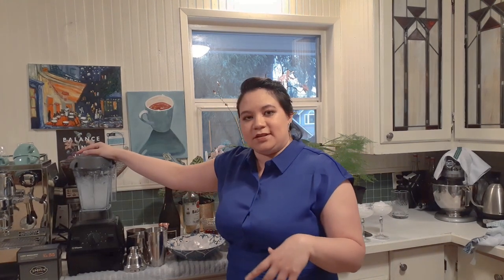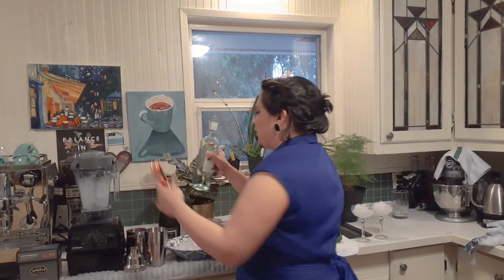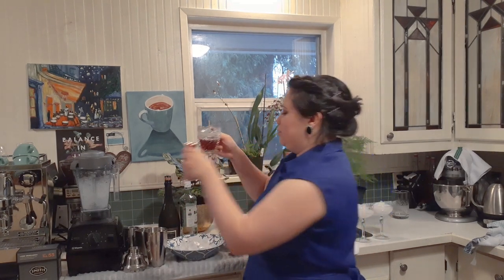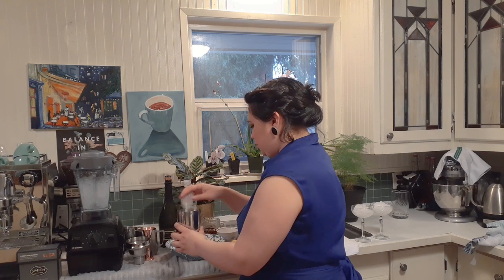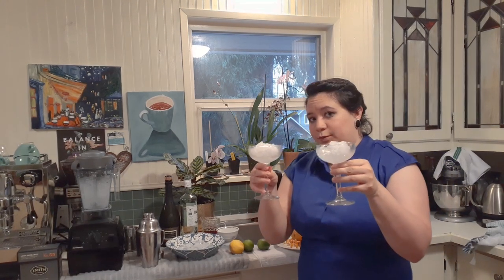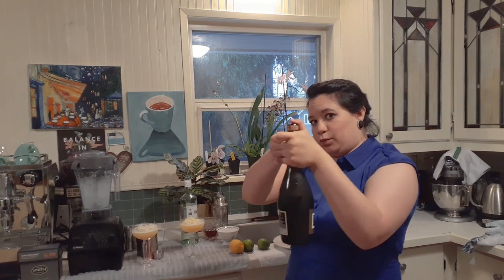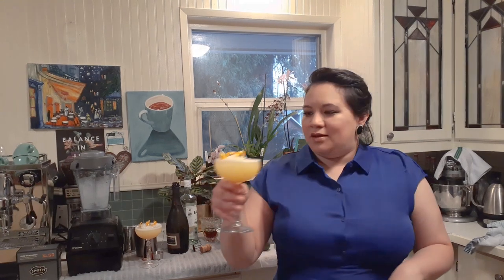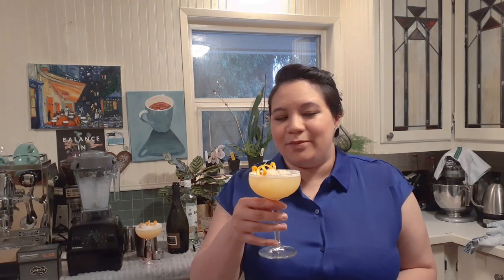Ariel Makes a Lord Bergamot Punch Romaine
Join Ariel for another coffee cocktail! This time she’s got the recipe for a delicious Lord Berfamot punch Romaine!